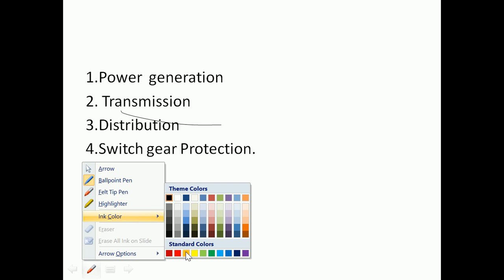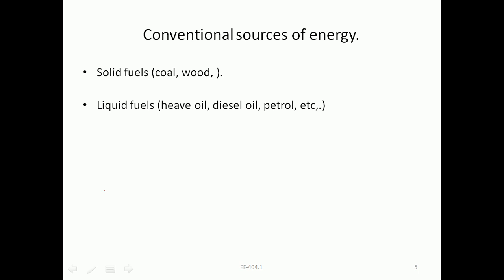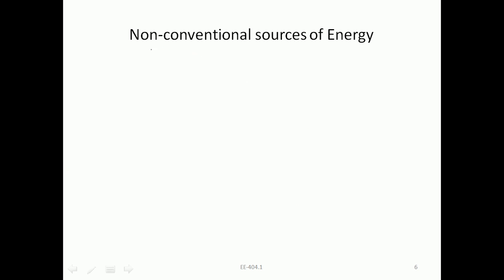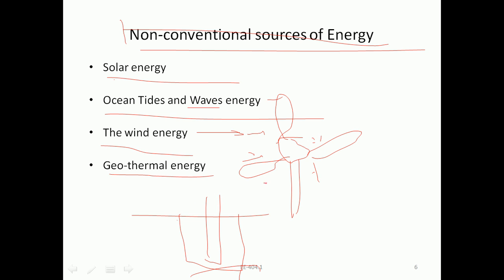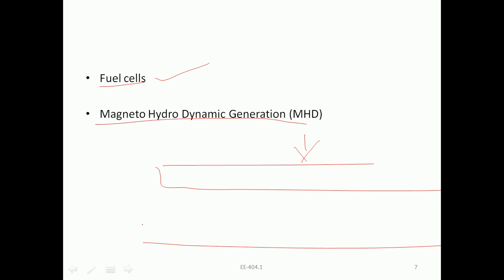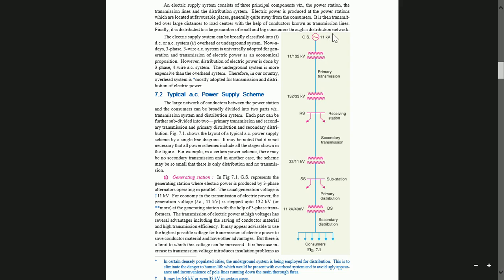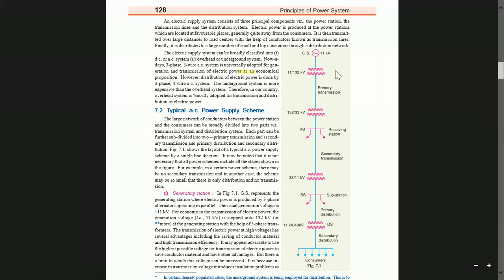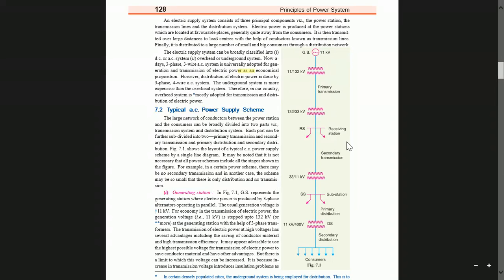Power System Over view